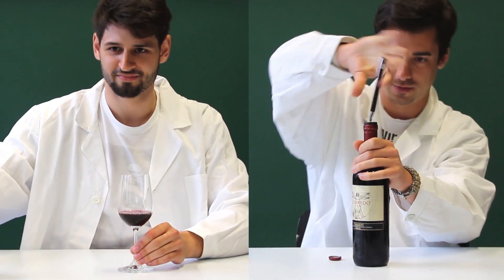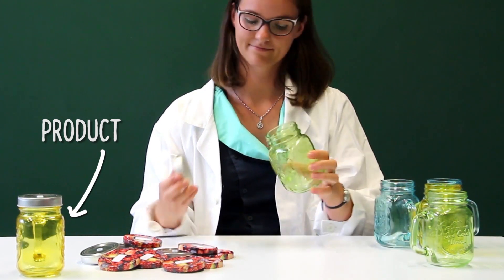Enzymes and Cascade Reactions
What are enzymes and how does cascade reactions work?